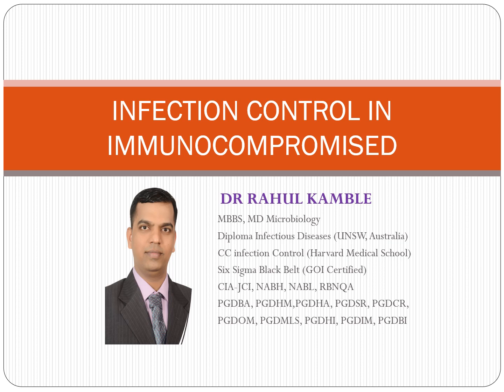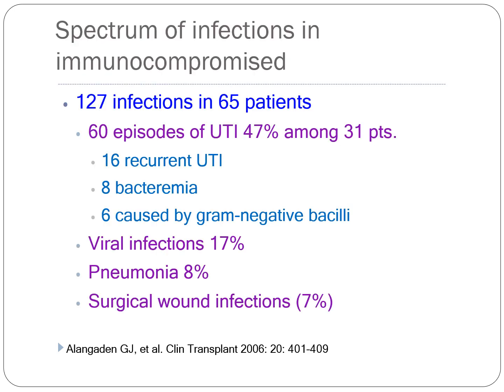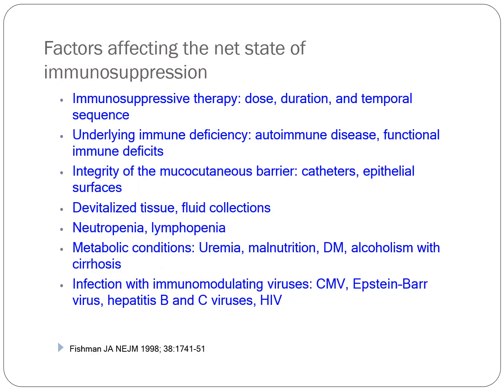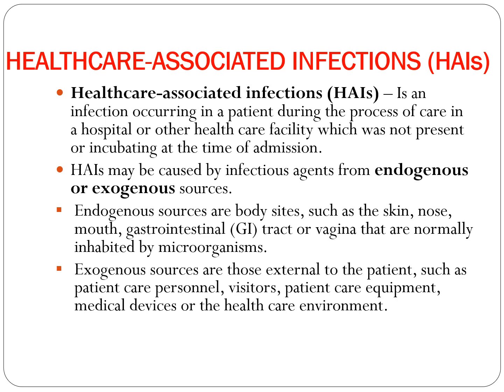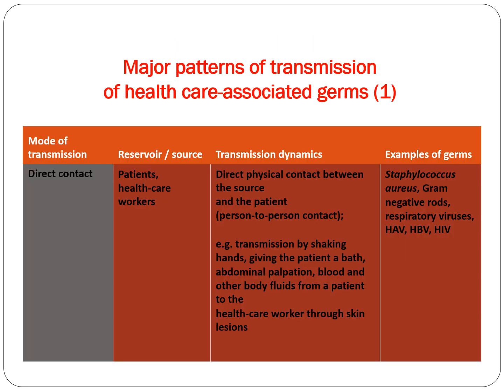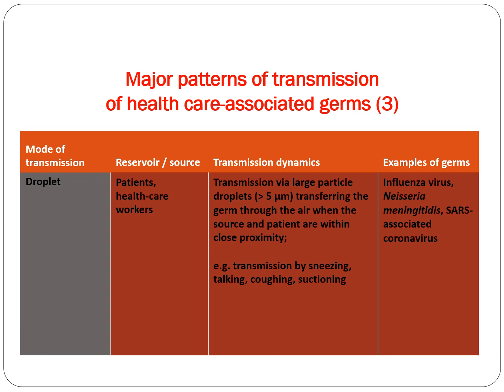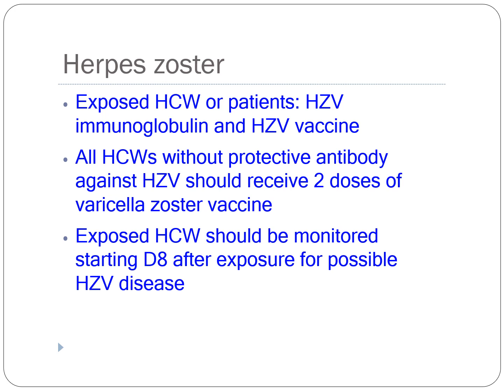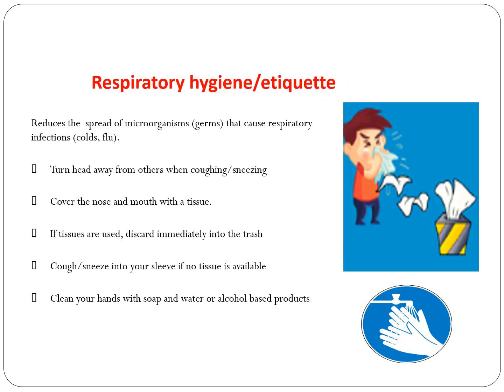INFECTION CONTROL IN IMMUNOCOMPROMISED PATIENTS 1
INFECTION CONTROL IN IMMUNOCOMPROMISED PATIENTS

Immunocompromised patients are at high risk for opportunistic infections. Traditionally, there are infections that arise from endogenous reactivation of latent infections, and nosocomial transmission. Therefore, it is deemed likely that special infection control (IC) interventions are required to prevent transmission in health¬care settings.

Epidemiological investigations and air¬sampling experiments lend support to the hypothesis that reinfection with a pathogenic organism does occur, airborne transmission is possible and nosocomial spread is a plausible explantation for new cases in immunocom¬promised population. These observations support the view that infectious complications in immunocompromised patients are exogenous in origin and more epidemiological studies are needed to define the risk of nosocomial spread and need for better infection control practices to prevent these infections.

The fact that infectious complications in immunocompromised patients are often pre¬dictable and may be preventable makes infection control practices a very important step in the improvement of the quality of care provided to such patients.

In addition, by reducing infectious morbidity, infection control practices will contribute significantly to cost saving

PGDBA|PGDHM|PGDCR|PGDMR|PGDOM|
PGDMLS|PGDIM|PGDHI|PGDBI|PGDHA|CCDHHO